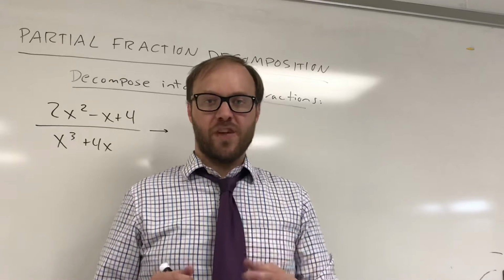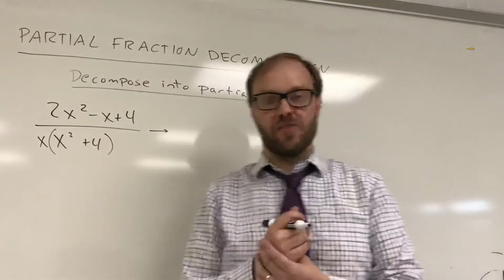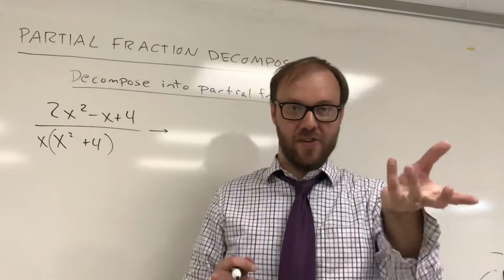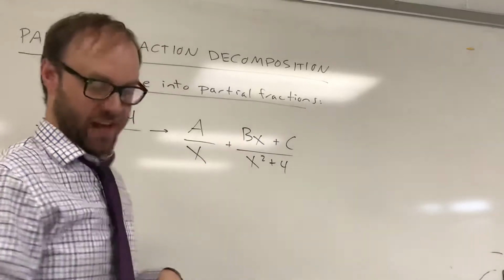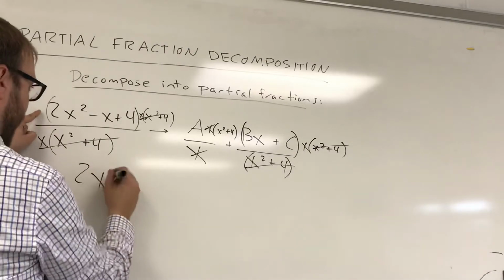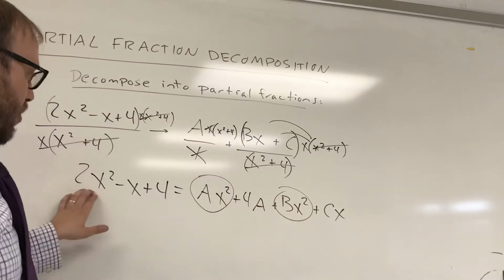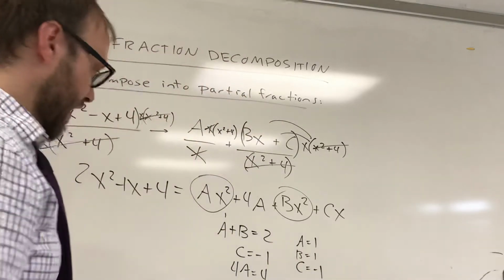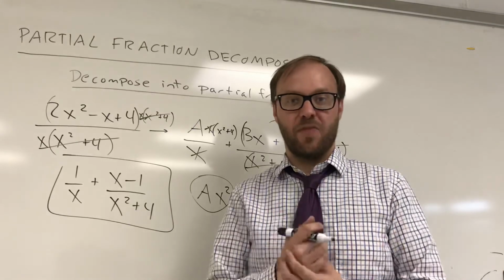Partial Fractions #5 — Nonlinear Factor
Example partial fractions question with an unfactorable quadratic factor in the denominator.